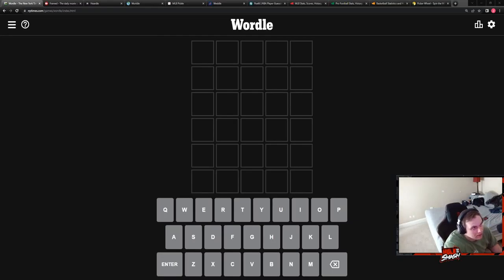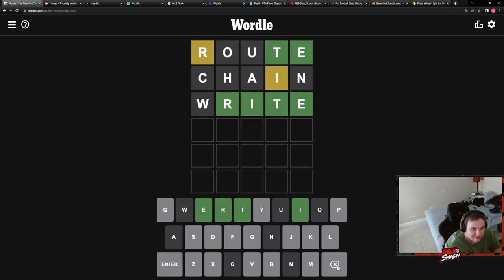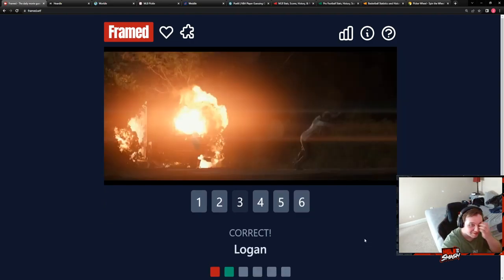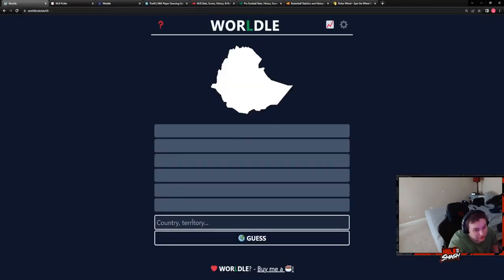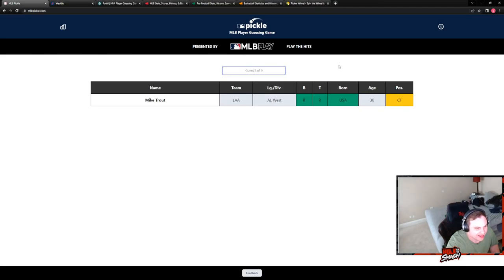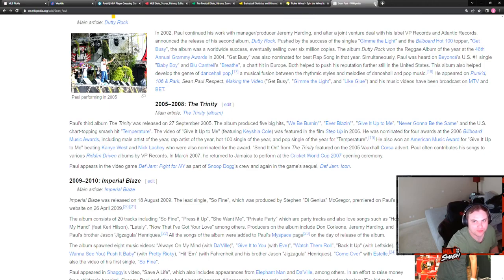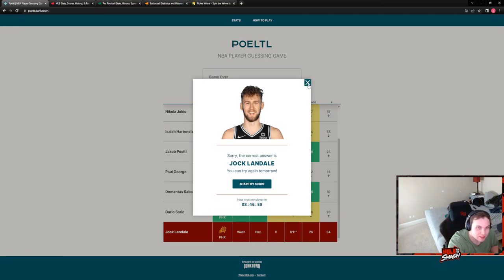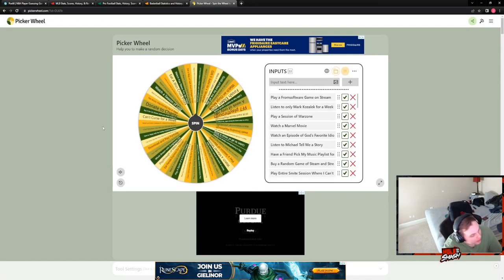Wordle Gauntlet 7/20/22- Wordle, Framed. Heardle, Worldle, Pickle, Weddle, and Poeltl